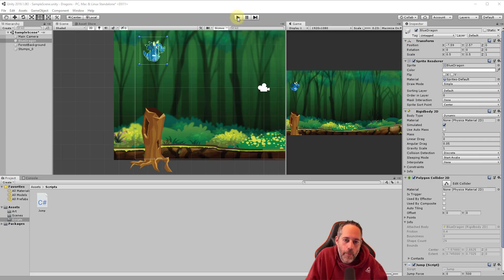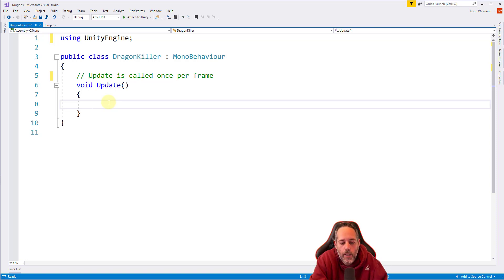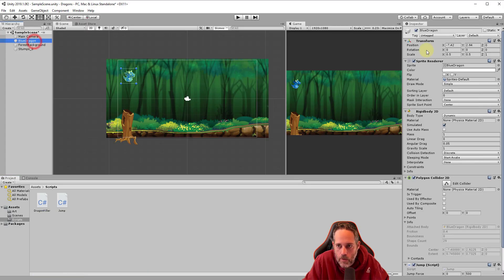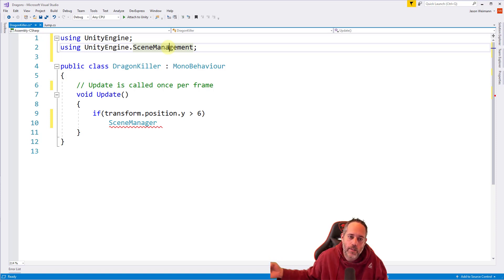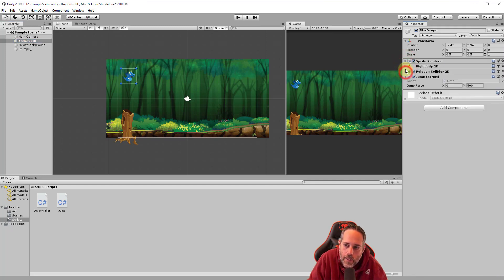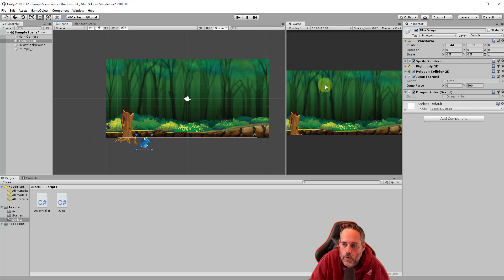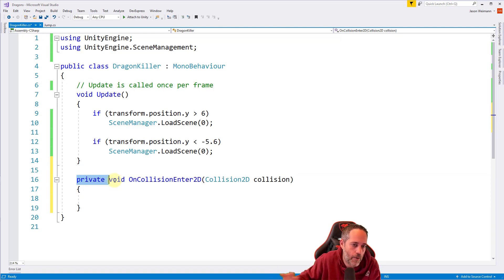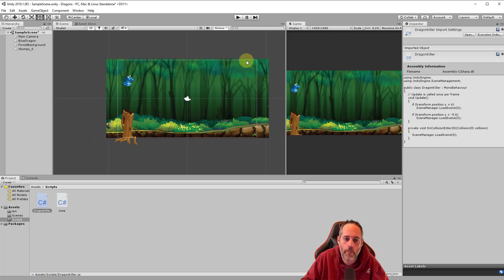How to Make a Unity Game - #5 - Destroying Players with Collisions